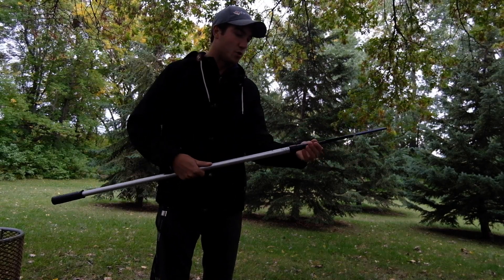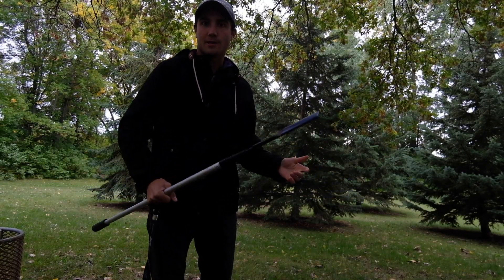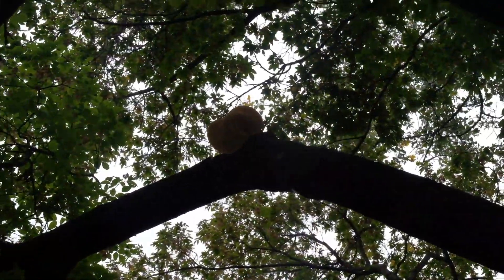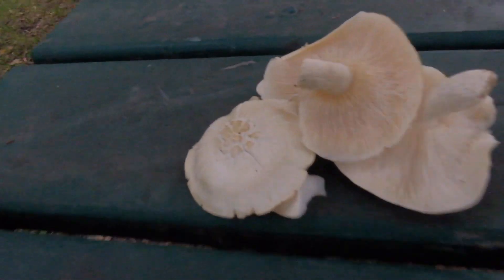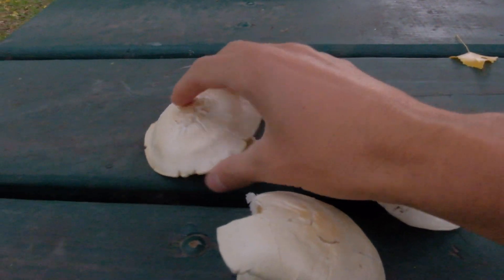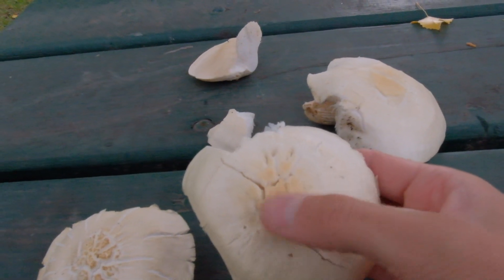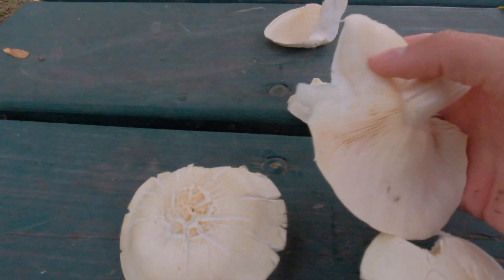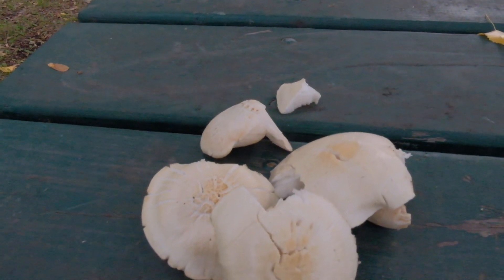You NEED this to pick OYSTER MUSHROOMS!!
This is an absolute must when going out and picking oyster mushrooms. With oyster mushrooms often high up on elm trees, this homemade weapon will help you harvest more mushrooms then you ever thought possible. Go make yourself one of these and thank me later!